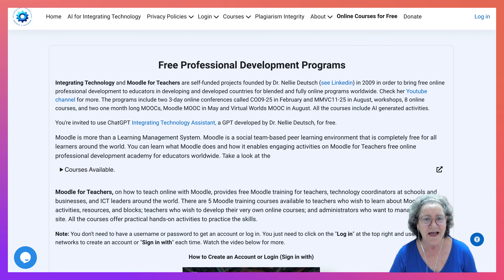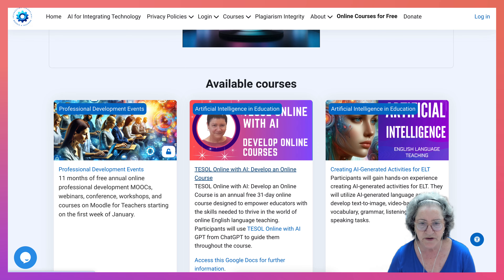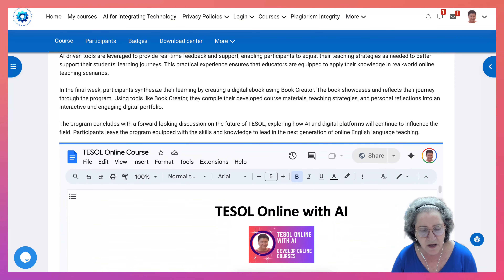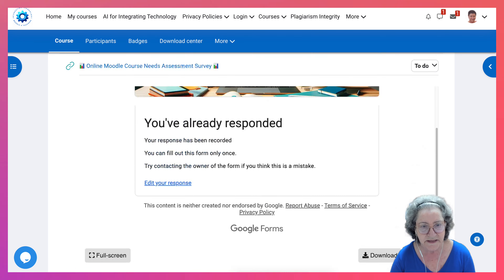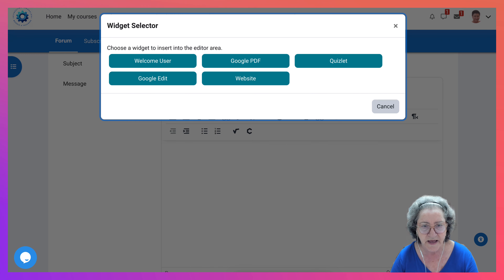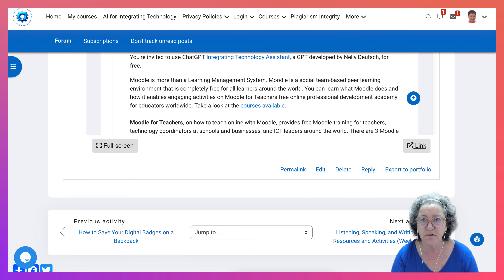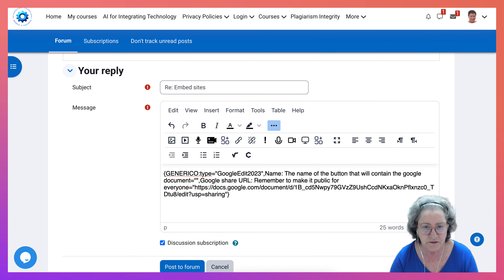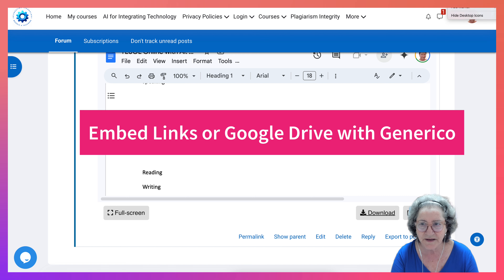Embed Websites and Google Drive with Generico in a Moodle Course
Dr. Nellie Deutsch provides a tutorial on navigating and using her site, integratingtechnology.org, which focuses on delivering courses through Moodle. She begins by explaining the main concept behind the site: keeping users within the course environment. This is achieved by embedding various resources, like Google Docs or other materials, directly into the course, so students never have to leave the platform. She demonstrates how, when clicking on course-related content, a Google Doc opens within the course, allowing students to access information seamlessly without navigating away from the site.

Dr. Deutsch proceeds to enter a course called "Develop an Online Moodle Course," highlighting that users must apply for access, as guest users are not allowed. Once inside, she shows how links can either open in a new window or directly within the course, with the latter being the preferred method to keep everything centralized. She demonstrates how students can fill out forms directly from the course interface without needing to open additional tabs or windows.

She then transitions into showing how users, whether students or teachers, can embed external resources like Google Docs, slides, forms, or Excel sheets. Dr. Deutsch provides a step-by-step guide on using Moodle’s editor to embed these resources within discussion forums. She walks through the process of adding a new discussion post, expanding the editor using the three dots for full functionality, and embedding content using the "Generico Widgets" plugin. She explains that this plugin allows users to insert a variety of content types, including Google Drive files or websites.

She emphasizes the importance of using the advanced editor when replying to posts in order to gain full functionality for embedding content. Dr. Deutsch walks through the process of embedding a Google Doc, noting that users have 30 minutes to make changes or corrections to their post before it becomes permanent. Once the content is embedded, students or instructors can interact with it directly within the course by downloading, viewing, or accessing it in full screen.

In closing, Dr. Deutsch encourages viewers to reach out if they have any questions regarding embedding links, Google Drive documents, or any other resources. She reiterates the convenience of keeping all course materials in one place to provide a streamlined and efficient learning experience for students.